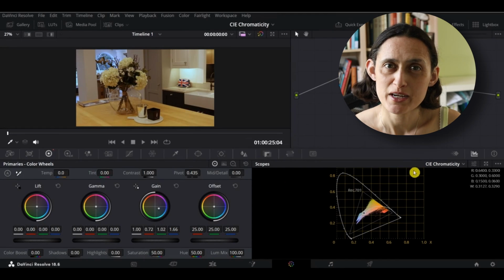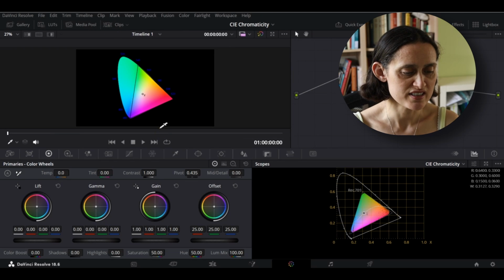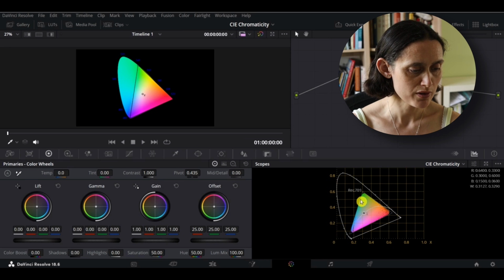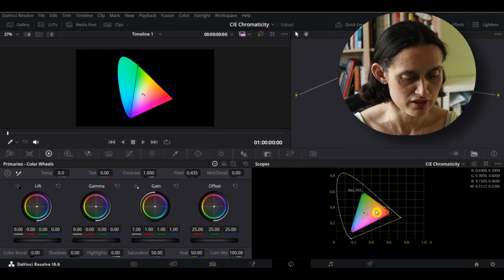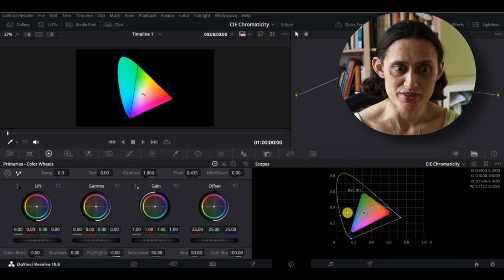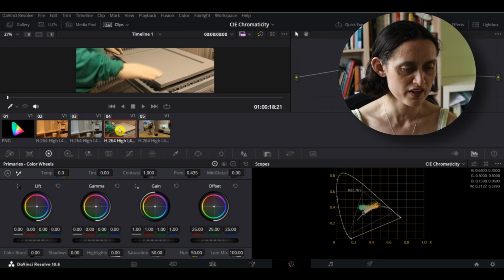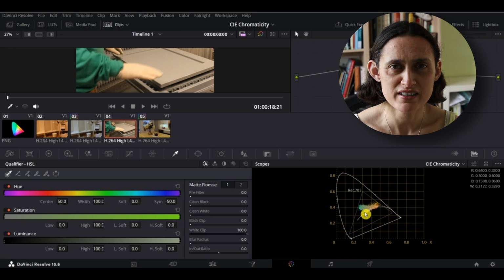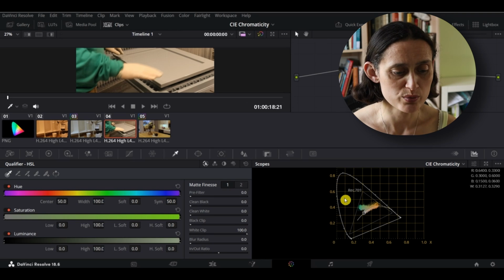DaVinci Resolve | Colour page series | CIE Chromaticity Scope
This video explains what the CIE chromaticity scope is and how to use it to read information in clips.

0:00 How to read the CIE Chromaticity Scope
0:50 How to change your project settings
1:18 CIE Chromaticity scope settings
1:50 Using CIE Chromaticity to read data in clips
2:28 Summary of the CIE Chromaticity scope